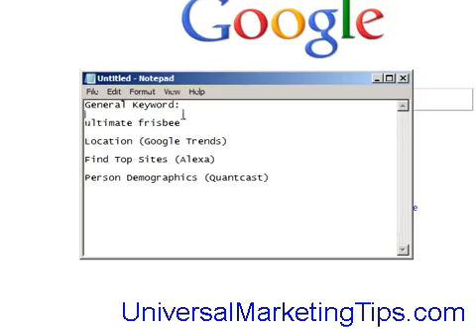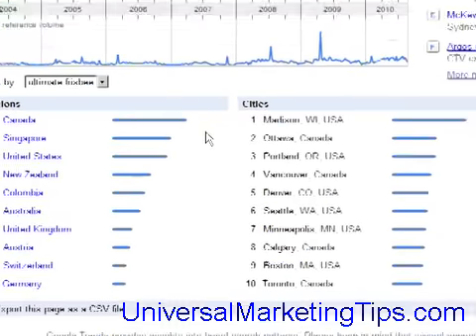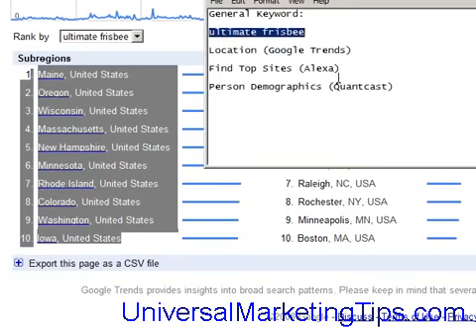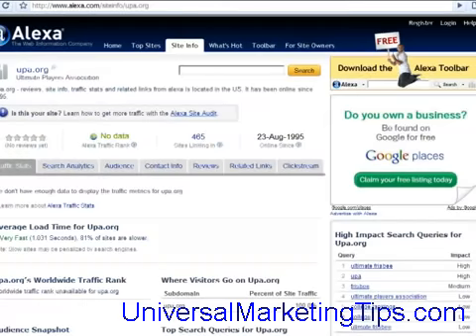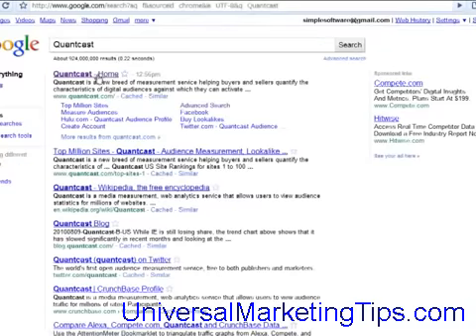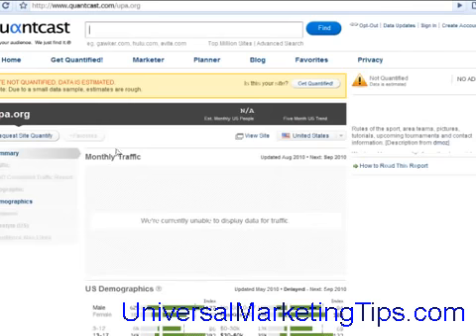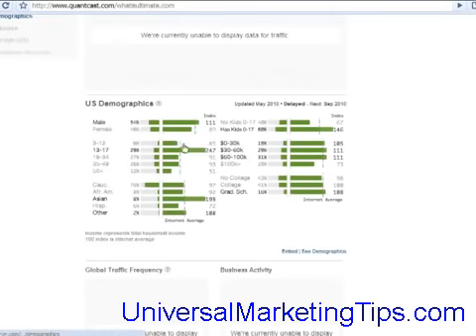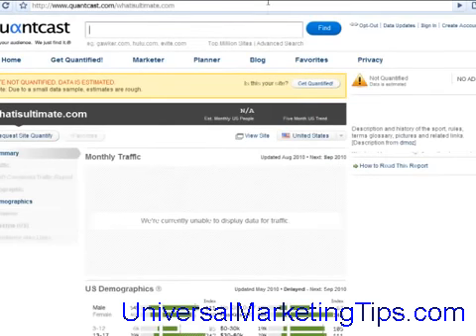How To Research Your Target Market Before Posting Facebook Ads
Learn step by step how to Post Facebook Ads And Increase Your Conversions At The Same Time.